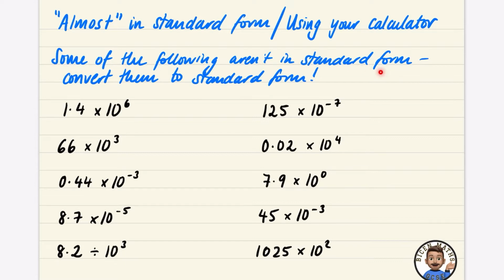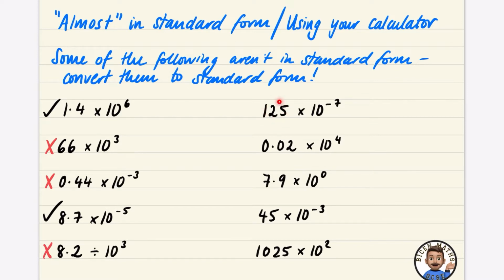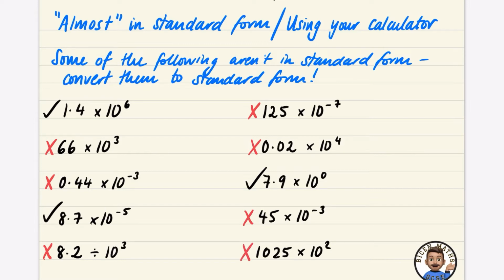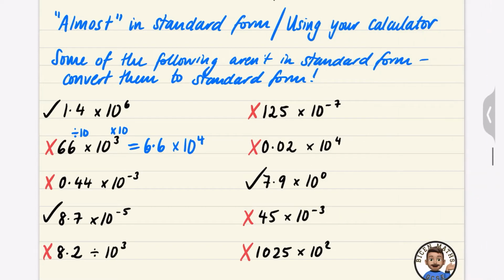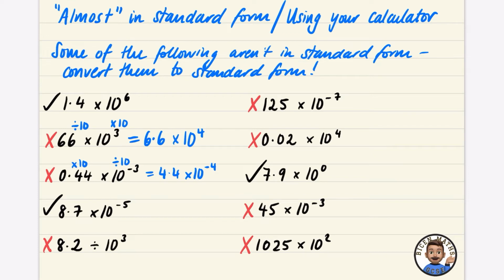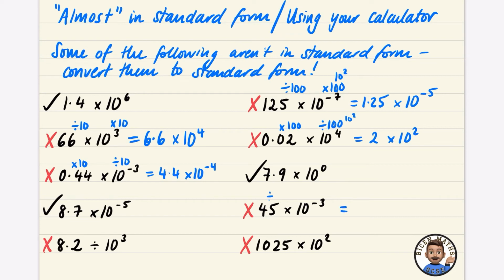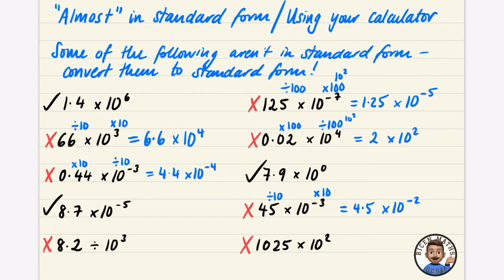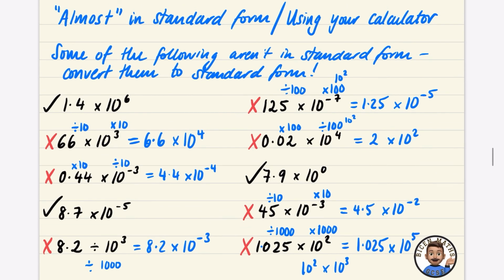Standard Form 4 • 'Almost' in standard form • GCSE Maths (Foundation/Higher) 🧮